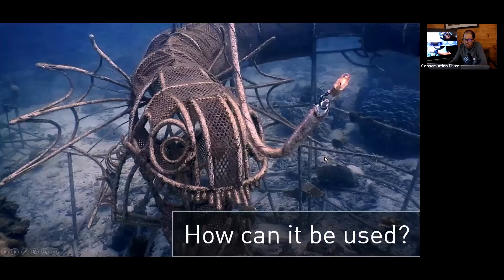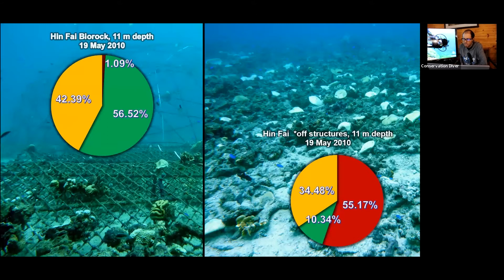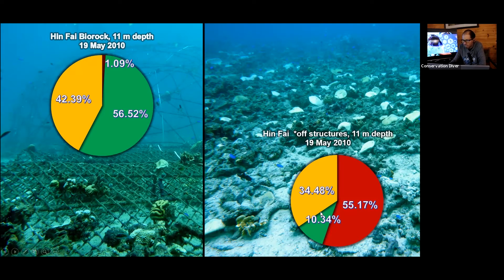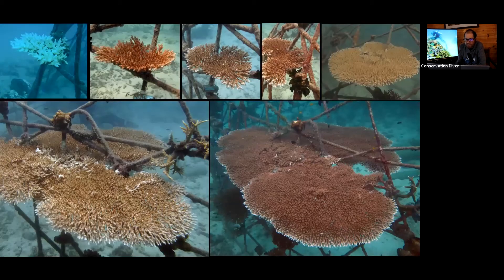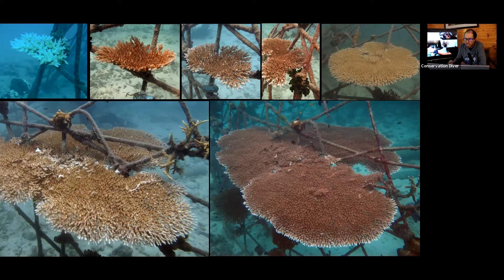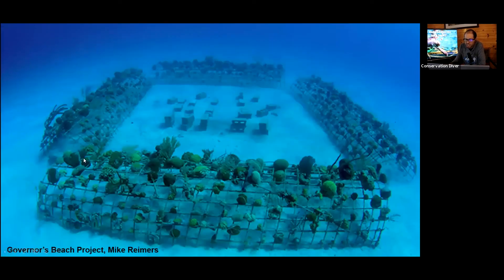How can Mineral Accretion be used to save reefs?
This is a short clip from a multi-day Mineral Accretion Workshop. In this clip, we are discussing a few of the applications for the technology, as it relates to coral reefs. Mineral accretion is a great tool for coral restoration, as it not only provdes structure, like other artificial reefs, but also alters the water chemistry to create better growing conditions for the corals. We do these workshops regularly, so get in touch if you want to join the full length version.